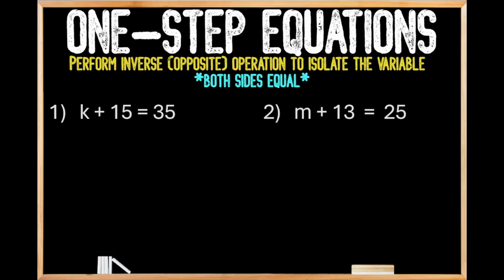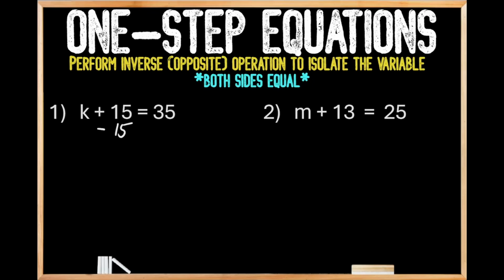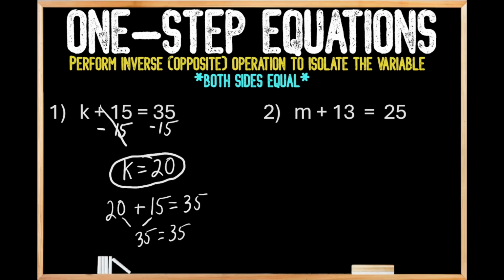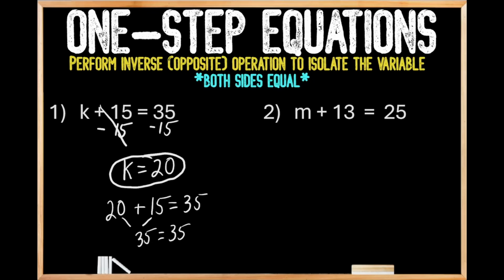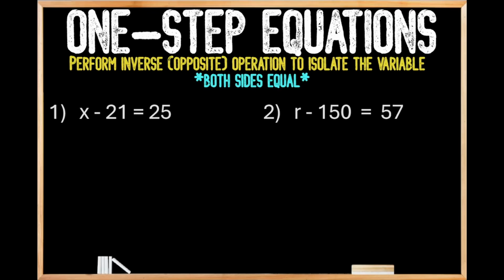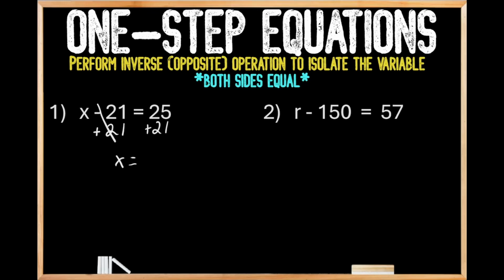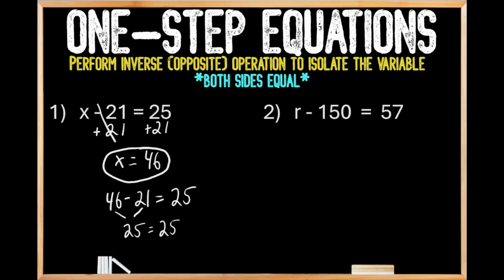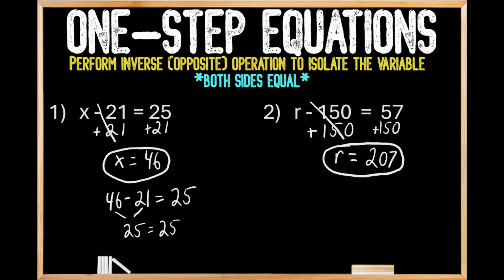How To Solve One-Step Addition And Subtraction Equations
In today's episode, we explore how to solve one-step addition and one-step subtraction equations. This video is a step-by-step on solving one-step equations (addition and subtraction) and how to check for the correct answer after solving them. By the end of this video, you'll understand how to solve one-step addition and one-step subtraction problems.